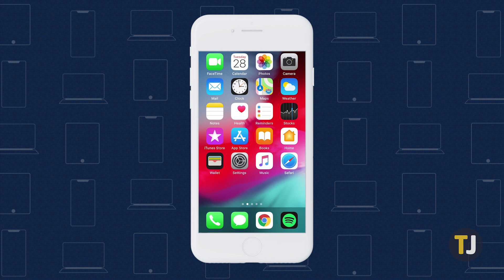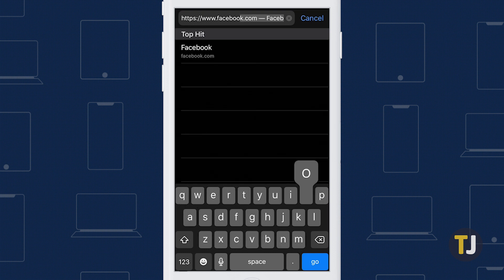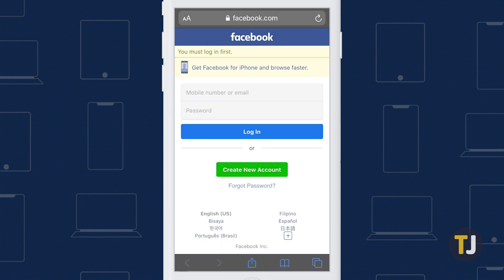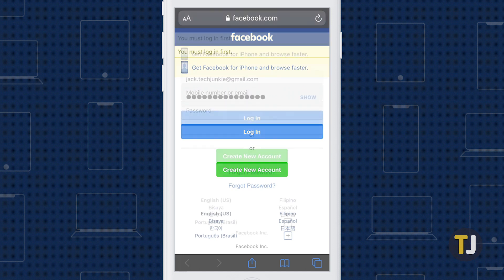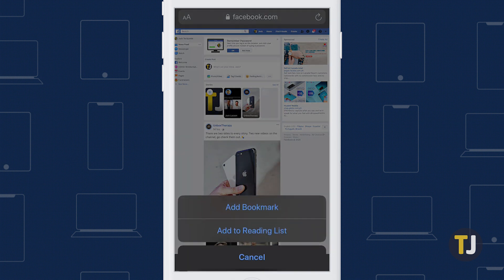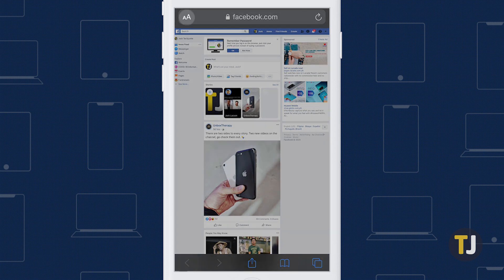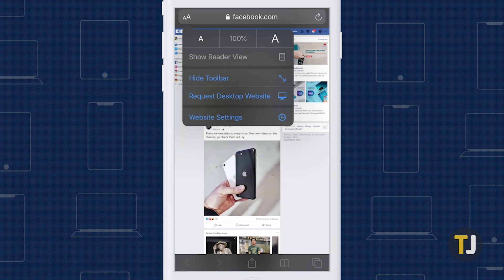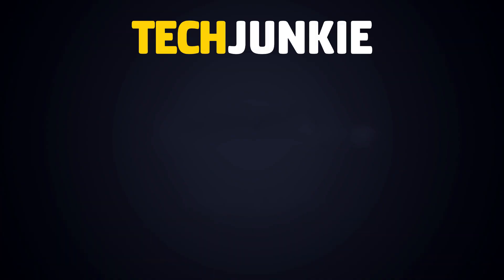Using the FULL Facebook Desktop Site On Your Phone!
While Facebook has done plenty over the last several years to improve their mobile apps, there’s still a few tools and key settings missing from mobile. Whether you’re an iPhone or Android user, all you need is a web browser and the knowledge of redirecting your browser to load the desktop version of Facebook.